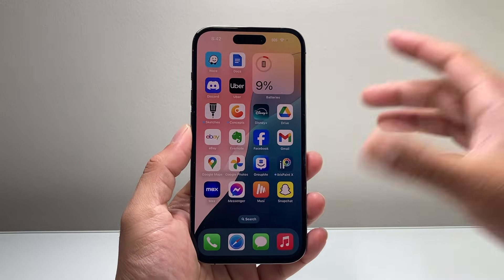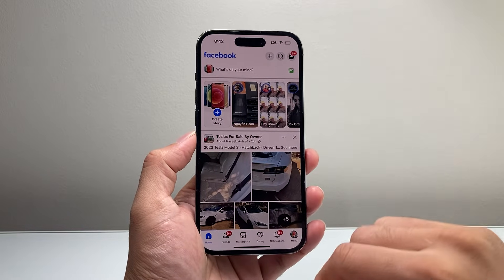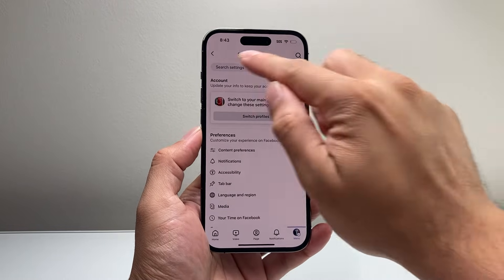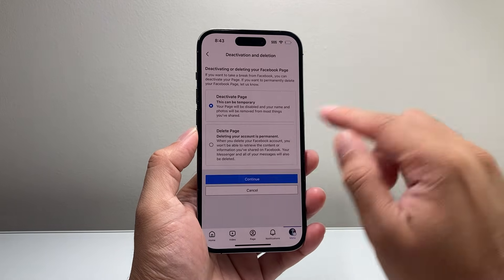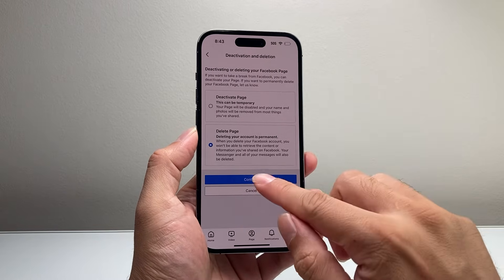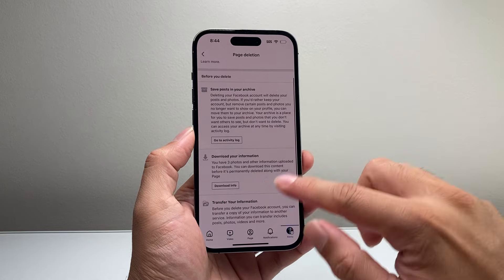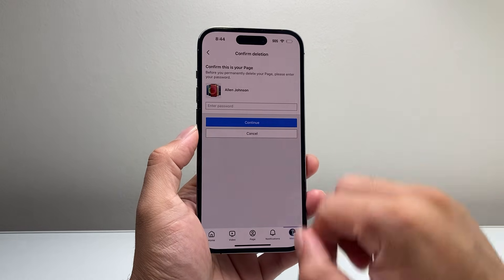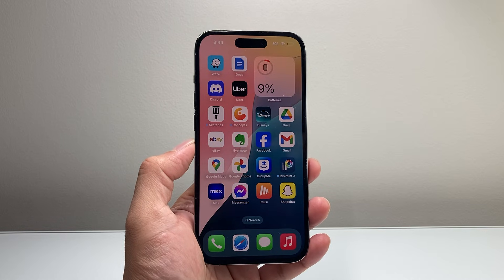How To Delete Facebook Page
In this guide I show you how to delete your Facebook page on the latest version of the app!